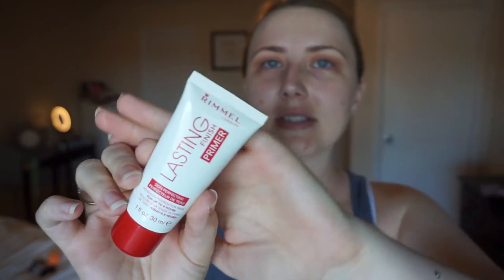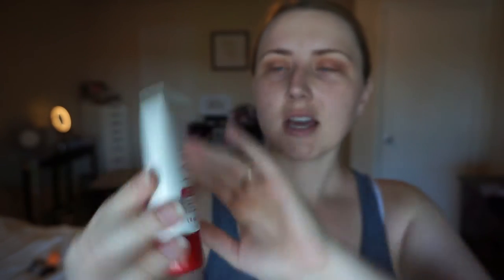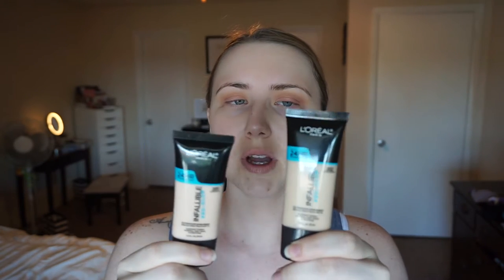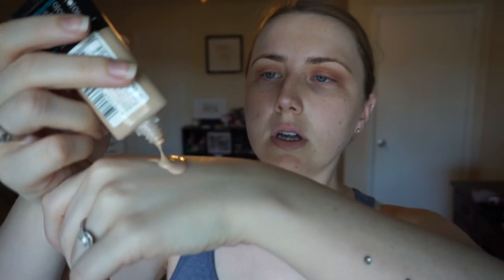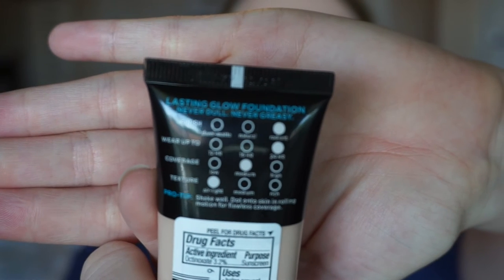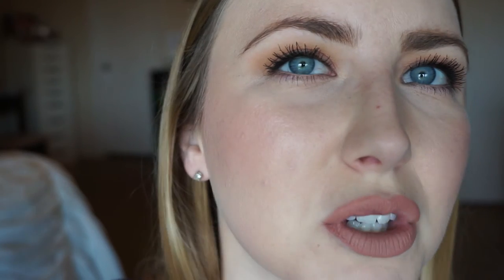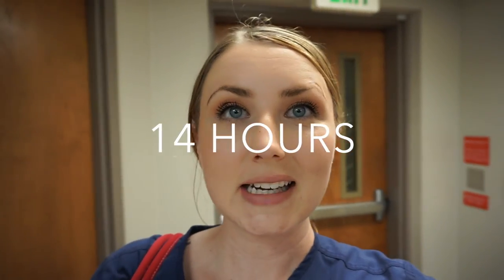L'Oreal ProGlow Foundation - Demo, Review, & Wear Test!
Wanna know my thoughts on the *NEW* L'Oreal Infallible Pro-Glow Foundation!? ❤️
If this video was helpful and helped you make your decision on this foundation let me know!
If you have tried it, whats your thoughts on it?!

MAKEUP I'm wearing in the video:

✧ FACE - Rimmel Lasting Finish Primer, of course this foundation, Flower Beauty Highlighter Stick, Laura Mercier Matte Radiance Highlighter, Tarte Blush in Exposed
✧ EYES - Smashbox Eyeshadow Primer, Too Faced Neutral Matte eyeshadow palette, Makeup Geek eyeshadow in Cosmopolitan, Makeup Forever Aqualiner in Black, Covergirl Supersizer with Fibers mascara in very black.
✧ LIPS - Stila liquid lipstick in Caramello

I tend to post a lot more on Snapchat and Instagram if you want to check them out below!

Equipment I use:

Lighting : Natural sunlight if possible OR Lighting Kit from Amazon
Editing: iMovie